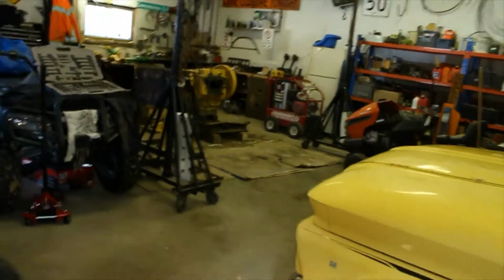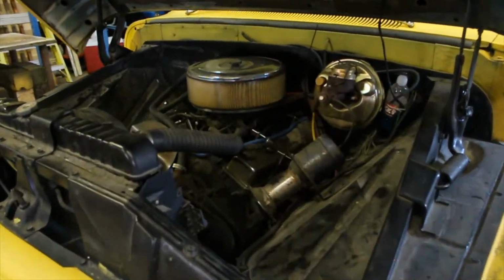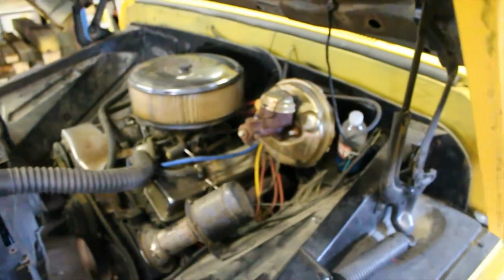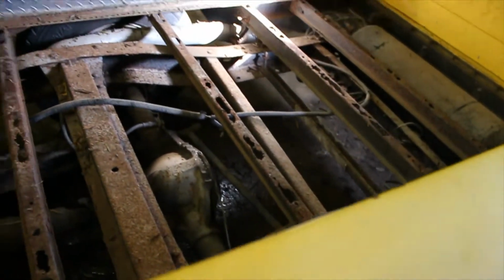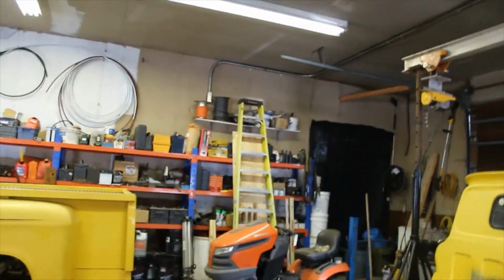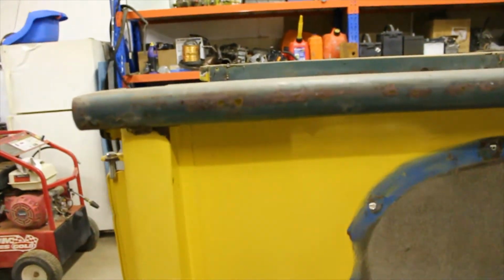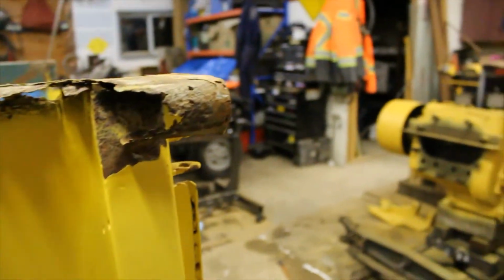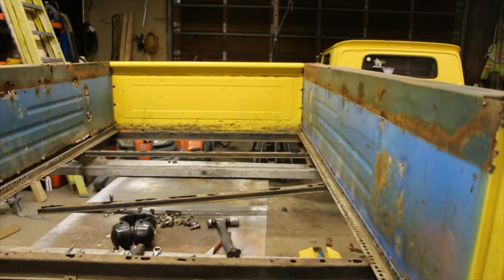Today In The Shop: 1966 Chevy C10 Episode 1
Today In The Shop we start the restoration of our 1966 Chevy C10